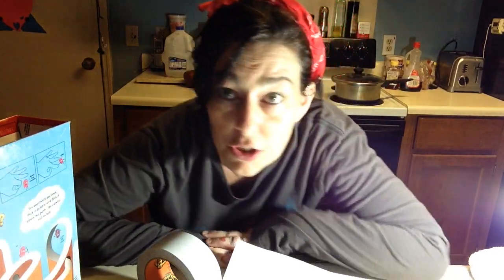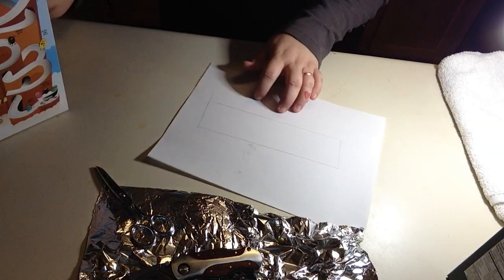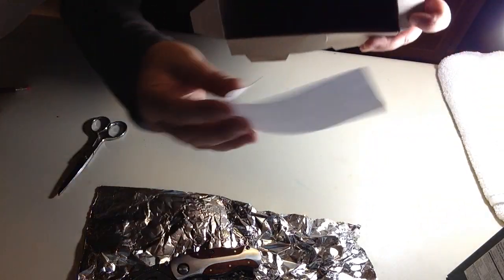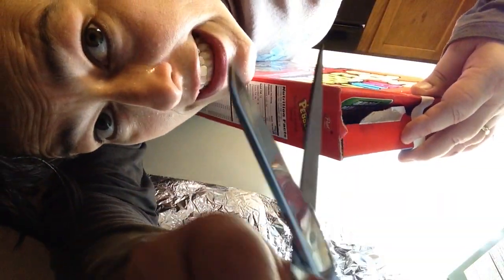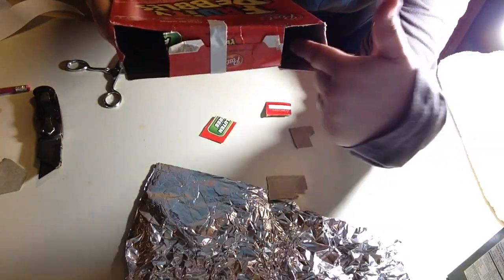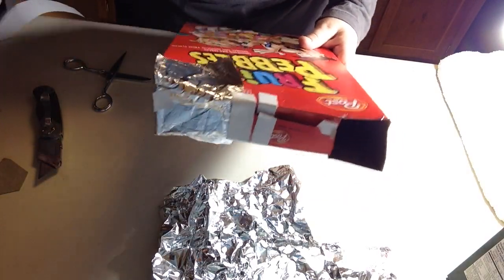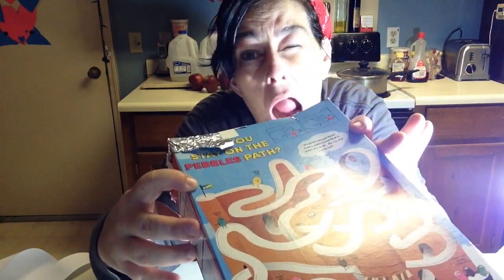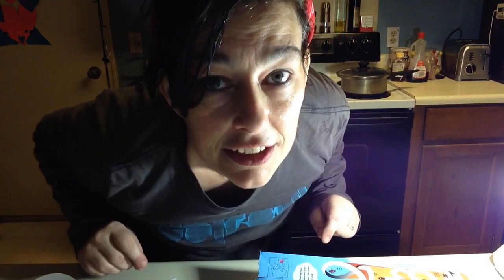Cereal Box PinHole Projector Solar Eclipse Viewer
Poke the (i) in the corner of the video while it's playing & you can skip to see Baby Zoe swimming Underwater with the GoPro!!
That camera is amazing!!
Cailinn is the 2nd (i) around :17seconds of this video!!

Look For the (i) links!!

Pin Hole Solar Eclipse 2017 Cereal Box
TODAY IS THE DAY Y'ALL!
Sooooo excited!!!

Lots of fun & Easy to make!!
(CREDIT: Thank you Post Cereal for your Fruity Pebbles cereal box... total credits at bottom)

I will use funds only to make better content with better content!
Thx
Have fun!!

Items needed:
An Adult
Cereal box
Aluminum foil
White paper
Scissors
Tape
Pencil
That's it!!

Draw a rectangle, tracing around the bottom of the box, on the white paper.

Cut out & place on the inside, bottom of the box.

Tear the tiny flaps off the top of the box.

Fold down the 2 lids & tape.

Cut a square on the right top & cut a square on the left top of the box.

Tape aluminum foil over one square and leave the other where open.

Poke a hole in the aluminum foil and you can make it just a little bit bigger with a pencil tip.

You're done!!

Make sure the sun is behind you & it can get light through the pin hole.

Use the open square to look inside of the box at the white paper at the bottom and you will see the solar eclipse safely.

If you have another idea on how to see the solar eclipse safely please leave it down in the comments and don't forget to

(The cereal box that we used for this project came from Post Consumer Brands.
Also THE FLINTSTONES and all related characters and elements are copyrighted Hanna-Barbera. WB SHIELD: TM & copyright WBEL [s16] Warner Brothers)

Thx
MarriedJen 🎀